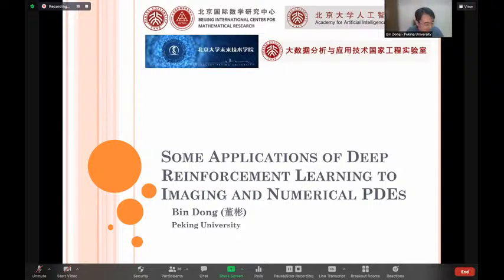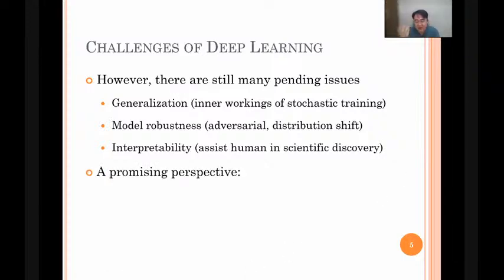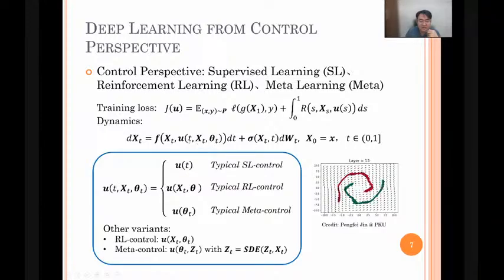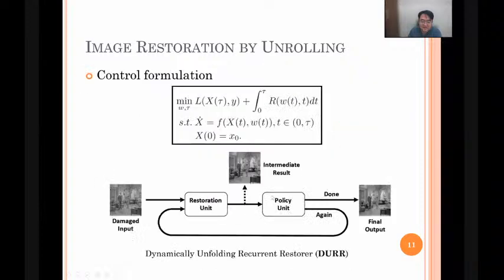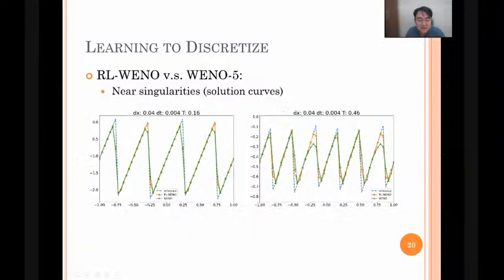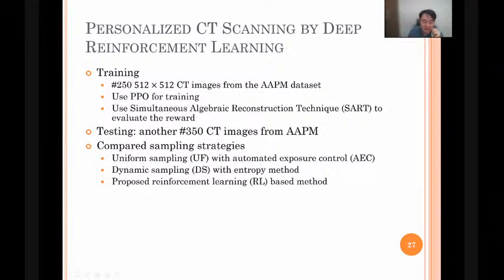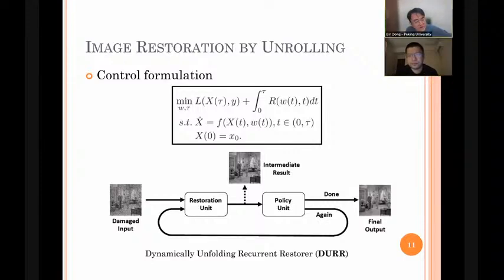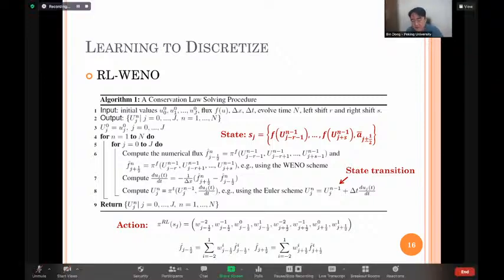2/3 ARL Seminar - Bin Dong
Dr. Bin Dong is an associate professor of the Beijing International Center for Mathematical Research at Peking University. He received his B.S. from Peking University in 2003, M.Sc from the National University of Singapore in 2005, and Ph.D. from the University of California Los Angeles in 2009. Dr. Bin Dong has made important contribution to the mathematical modeling and algorithmic design in image processing and data analysis. In particular, Dr. Dong and his collaborators have established a profound connection between two mathematical branches (PDE-based and wavelet-based approaches) that have been independently developed in the image field for nearly 30 years, changing some established assumptions and understandings about these two approaches in the field and also broadening their scope of application. These theoretical studies also led to a mathematical understanding of convolutional neural networks (CNNs), where Dr. Dong's team explored structrual similarities between numerical schemes of differential equations and CNNs. Such understanding has led to further developments in modeling and algorithmic design in machine learning and imaging and opened up new and exciting applications of machine learning in scientific computing.In 2014, he received the Qiu Shi Outstanding Young Scholar Award from the Hong Kong Qiu Shi Science and Technologies Foundation. He is also an invited speaker of ICM2022.

Dr. Xin Wang is currently a Senior Machine Learning Scientist at Keya Medical, Seattle, USA. He received his Ph.D. degree in Computer Science from the University at Albany, the State University of New York, NY in 2015. His research interests are in artificial intelligence, machine learning, medical image computing, computer vision, and media forensics. He is a senior member of IEEE.

*Title: Some Applications of Deep Reinforcement Learning to Imaging and Numerical PDEs
*Abstract: Deep reinforcement learning (DRL) has become one of the most popular and fastest developing fields of artificial intelligence. DRL methods are particularly effective in sequential decision-making and solving problems that are combinatorial in nature. Successful examples include game playing, combinatorial optimization, etc. In recent years, DRL has started to make an impact in computational imaging and scientific computing. In this talk, I will go over our work on designing DRL methods for solving PDEs, denoise images, and making adaptive scanning strategies for CT imaging.